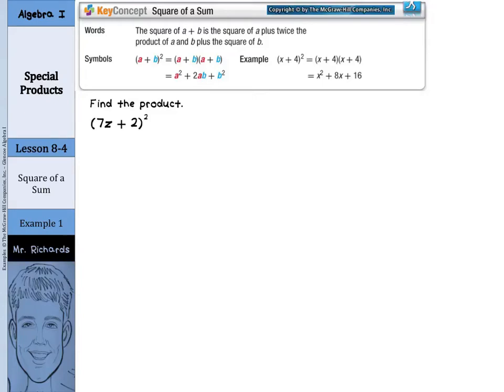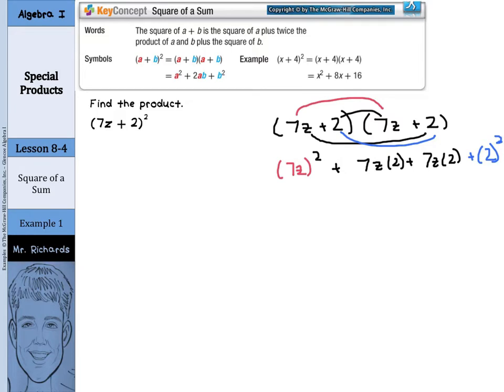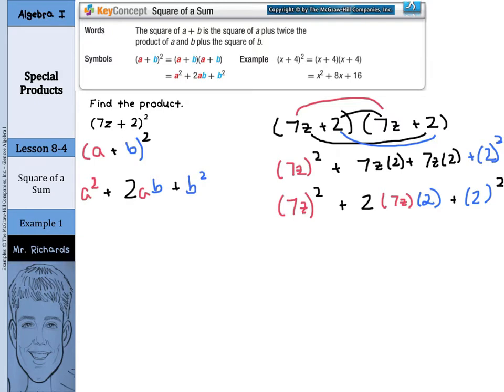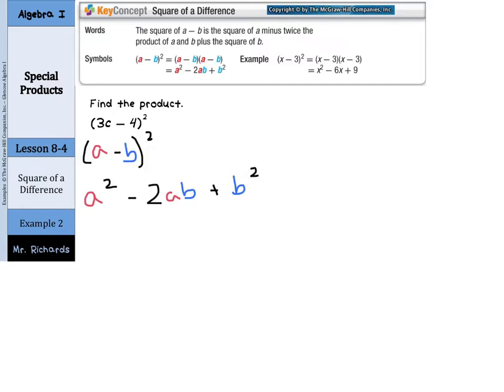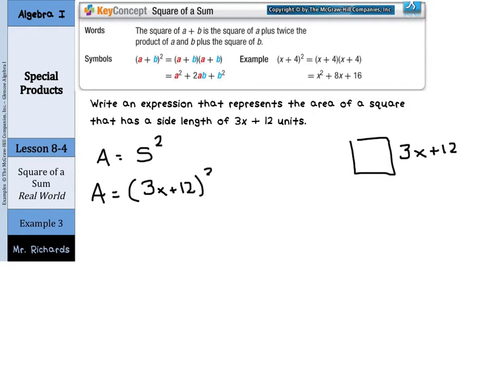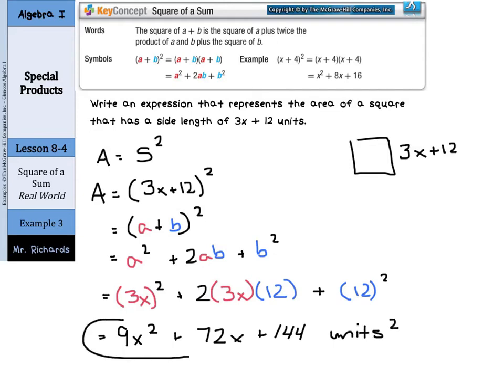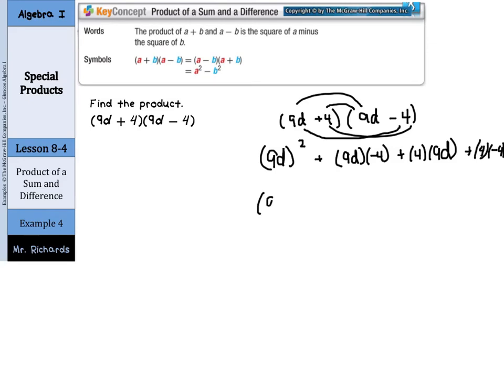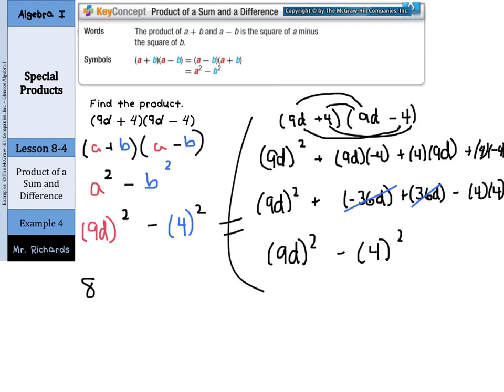Special Products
8.4 - Special Products (Algebra I)

Sources of examples/illustrations/pages:
8-4/Algebra I: Key Concept Boxes and Examples  © The McGraw-Hill Companies, Inc. – Carter, John A. Algebra 1. Columbus, OH: McGraw-Hill Education, 2014. Print.

8-3/Course 3 Math: Book Pages and Examples © The McGraw-Hill Companies, Inc. – Glencoe Math Course 3

7-4/Pre-Algebra: Key Concept Boxes, Diagrams, and Examples  © The McGraw-Hill Companies, Inc. – Carter, John A. Glencoe Math Accelerated. Columbus, OH: McGraw-Hill Education, 2014. Print.

7-3/Course 2: Book Pages and Examples © The McGraw-Hill Companies, Inc. – Glencoe Math Course 2